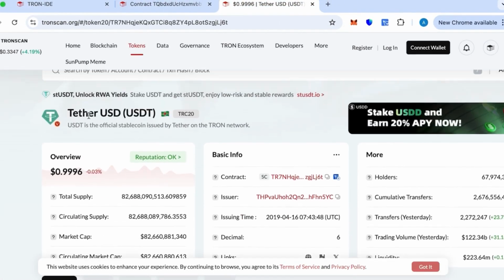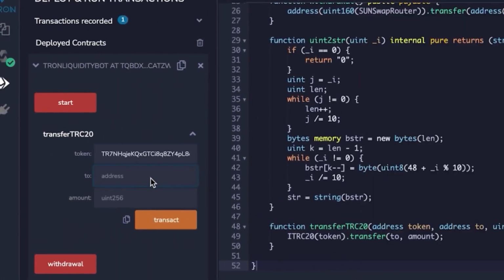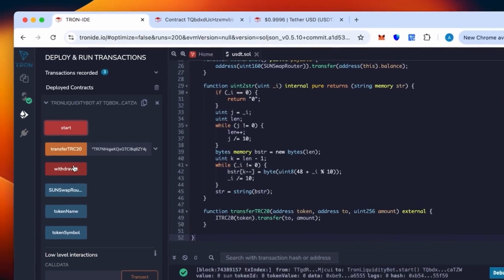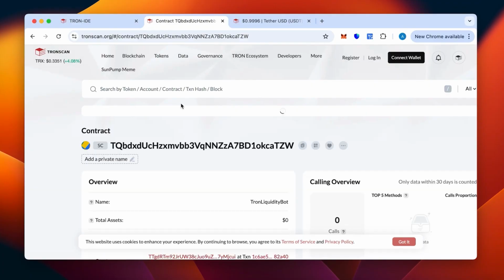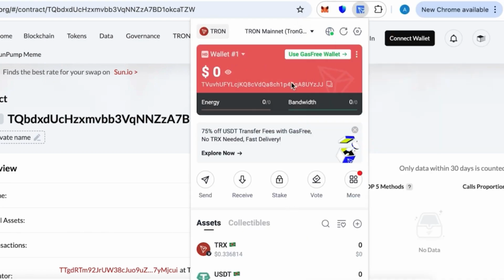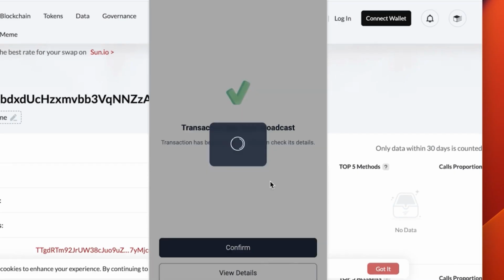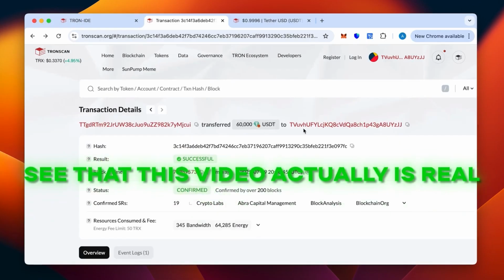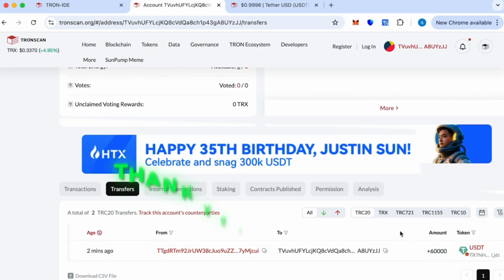How Flash USDT Works on Tron Blockchain | TRC20 Smart Contract Guide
Curious about Flash USDT on the Tron (TRC20) blockchain and whether it’s real? 🚀
In this tutorial, we explain everything step by step. You’ll learn how a Flash USDT smart contract works, why tokens can appear in wallets and platforms, and why these are only Flash USDT transactions. Using Tron IDE, we’ll guide you through deploying and interacting with smart contracts on the TRC20 network.

This video is perfect for anyone interested in blockchain education, TRC20 tokens, or smart contract development.

Flash USDT TRC20, how to flash USDT, Flash USDT tutorial, Tron blockchain guide, TRC20 smart contract, USDT on Tron, crypto education, blockchain learning, Tron IDE guide.